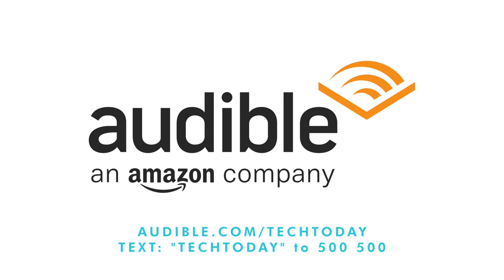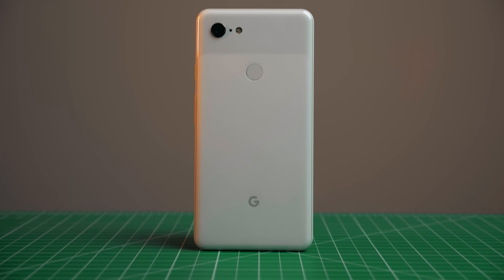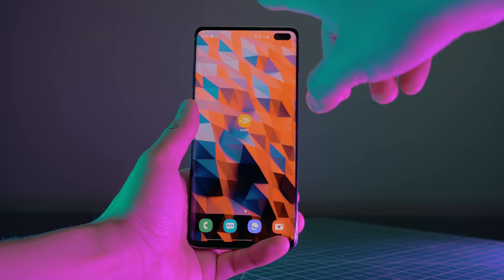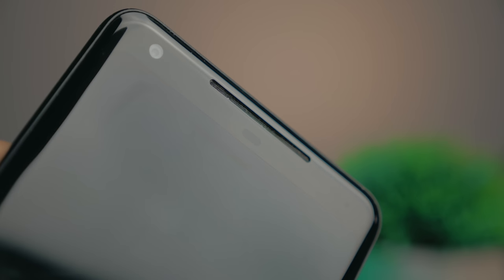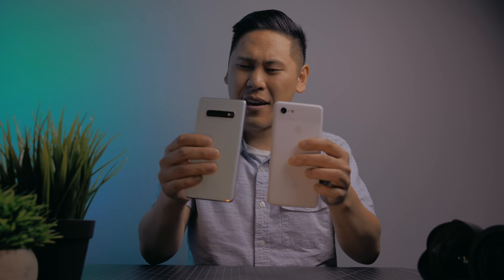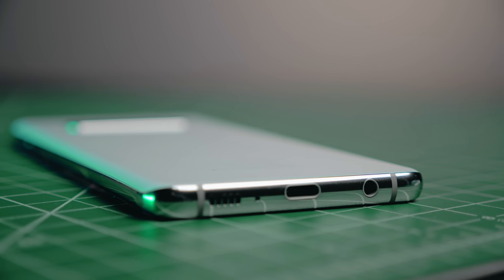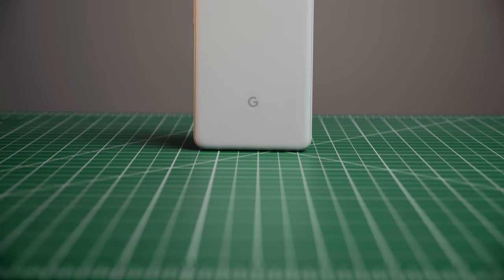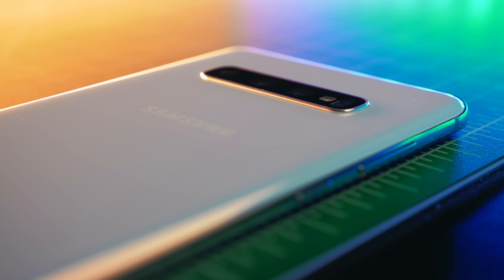Why I'm Ditching the Google Pixel 3 XL for the Samsung Galaxy S10+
I'm ditching the Google Pixel 3 XL for the Samsung Galaxy S10+. Here's why I'm choosing the Galaxy S10 Plus 🔥Get your 1st audiobook FREE when you try Audible for 30 days @ or text TECHTODAY to 500 500!

✅Purchase the Samsung Galaxy S10 on AMAZON!

-- LINKS THAT SUPPORT BRANDON--
🔥PURCHASE the Galaxy S10, S10 Plus, or S10E
😎The ONLY Tempered Glass Screen Protector THAT WORKS & I personally endorse!
📱ACCESSORIES for the Galaxy S10, S10 Plus or S10E

--- MY TECH ---
📸 Here's a convenient place to find out what GEAR I use!